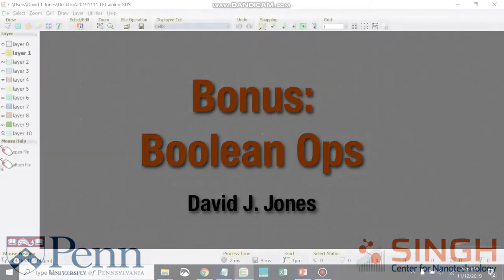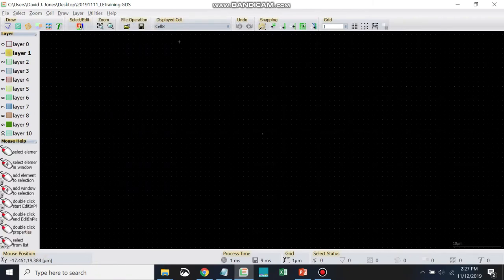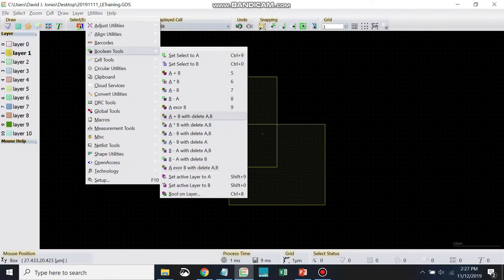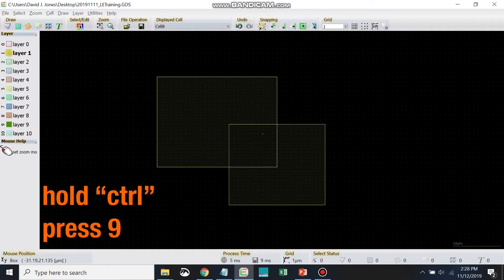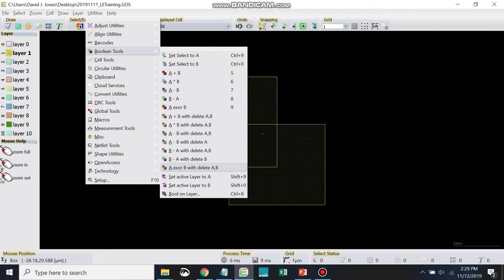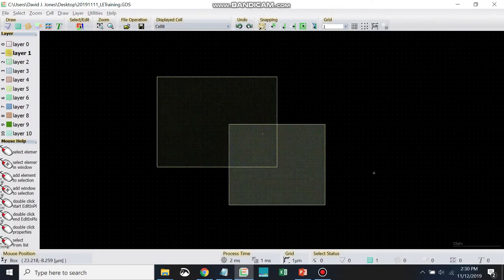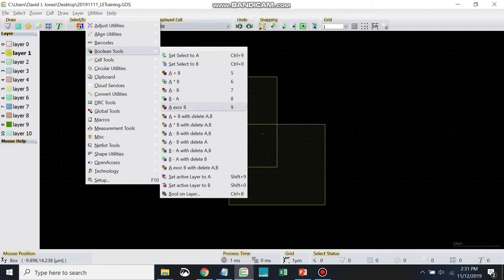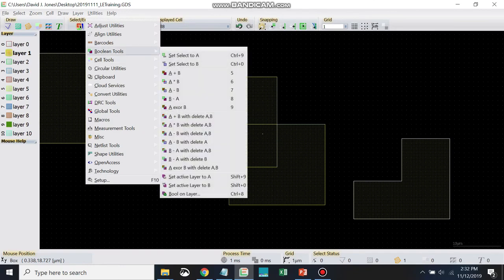17 Bonus #3 Boolean Ops LayoutEditor Training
Bonus lesson #3 - boolean operations.

Have feedback for this course?  Here's a survey to leave us feedback!